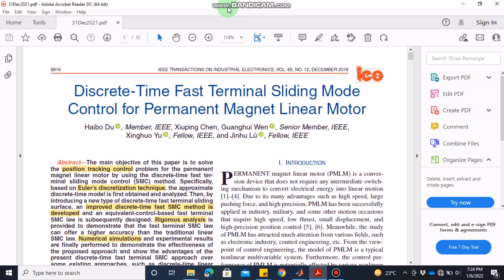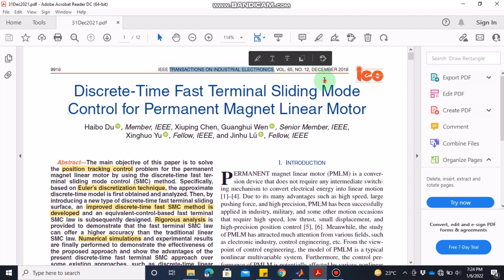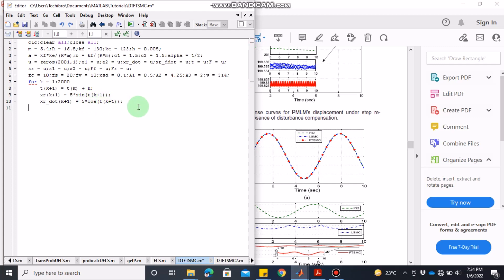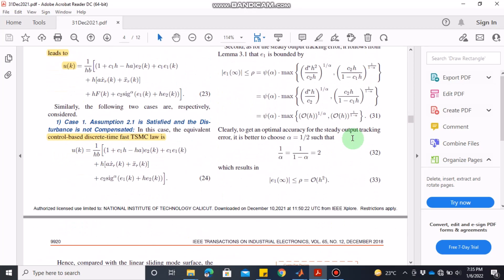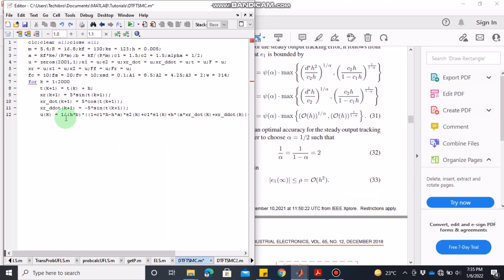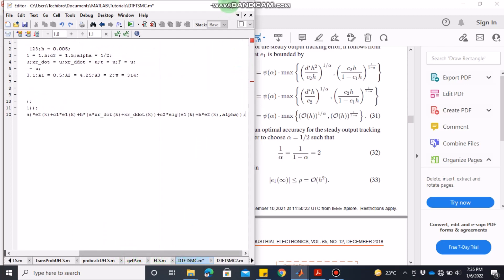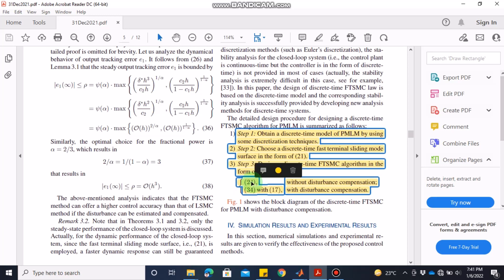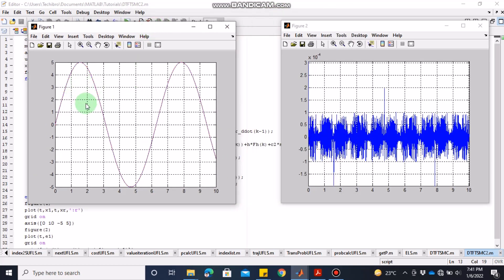MATLAB Simulation of Discrete Time Fast Terminal Sliding Mode for PMLM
Here is the code for the "sig" function (I forgot to explain it in my video)
function y = sig(x,a)
y = sign(x)*abs(x)^a;
This function is described in the paper just below equation (21).
For more videos on theory and MATLAB simulation, check out the playlists on my channel.